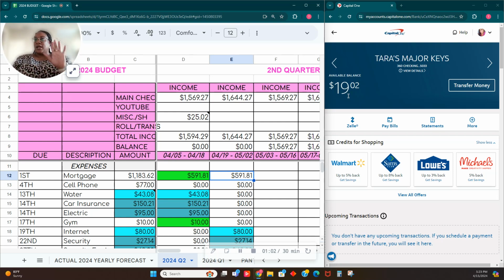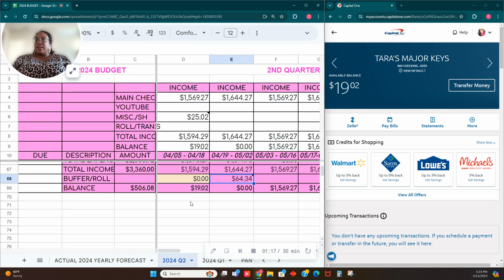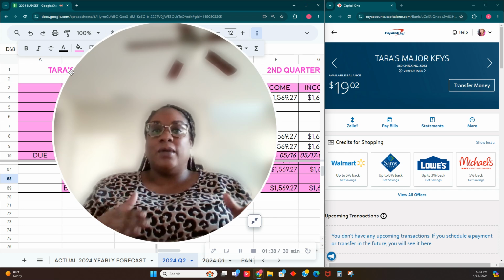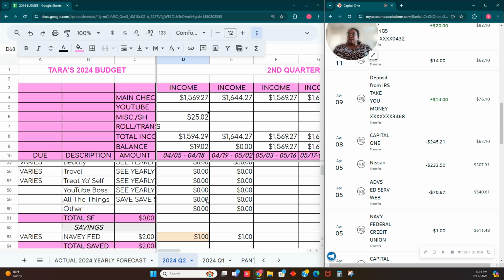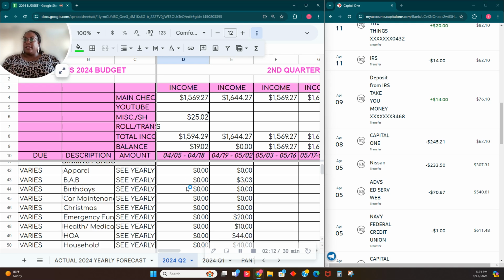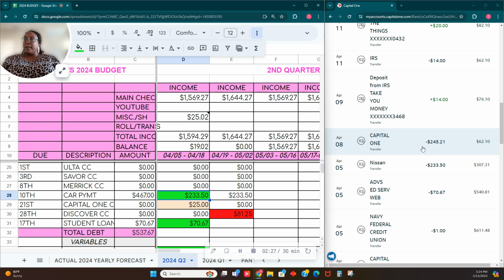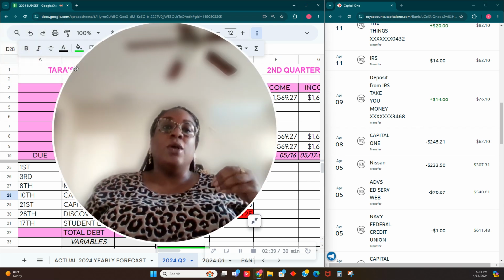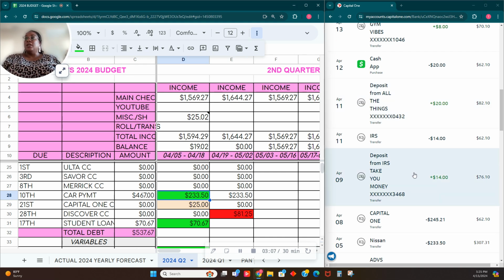BUDGET WITH ME : APRIL PAYCHECK #1 CLOSE OUT | DIGITAL SINGLE BUDGETER | ZERO BASED BUDGET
On this channel, I am a single budgeter on a low/moderate income currently. Praying for constant increase. I use Google Sheets to digital budget using the zero-based budget inspired by Dave Ramsey.

My mission is to get everyone to budget no matter what the income. We can do it.

📽 I do have another channel if you are interested in more of my personal life:

💰 FETCH CODE:  DYJTJ

💸 Save 10% with code JTWW10 on Clever Fox Products

If you choose to do so, I thank you in advance.
I am also an affiliate for Clever Fox, and if I get a small percentage, if you choose to click the link below to check out the items I feature in my video. Thank you so much in advance for your support. (add clever fox links)

Thank you so much,